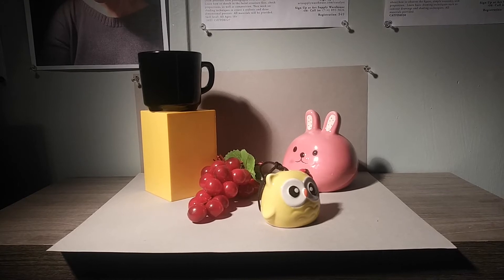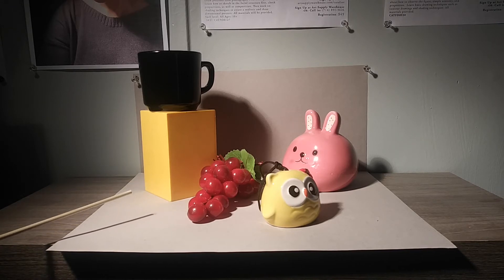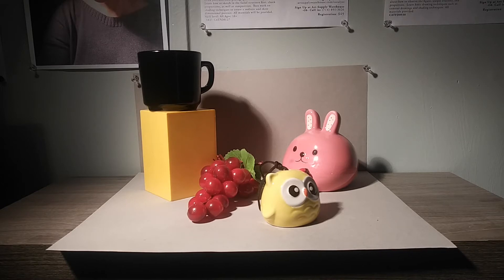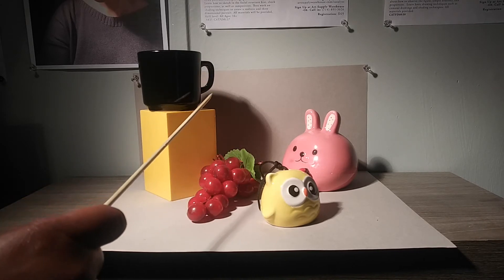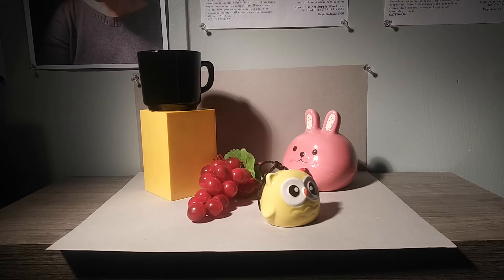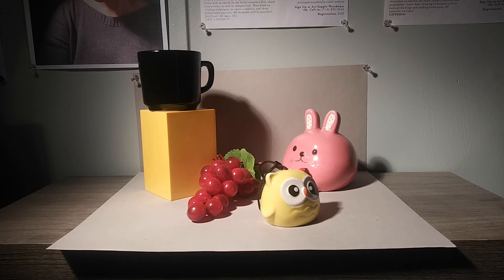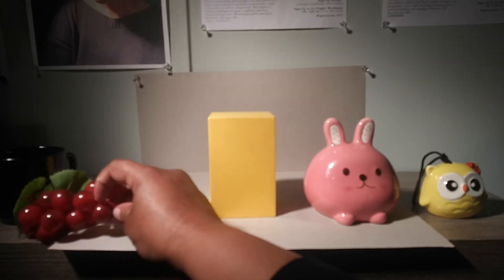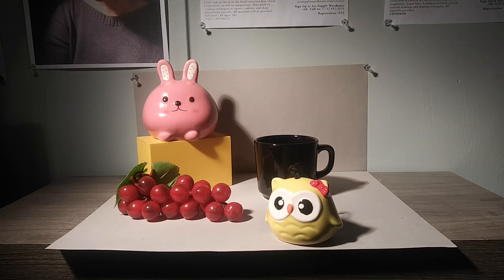How to set up a Still Life!!!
In this video I will walk students through the process of setting up a still life.